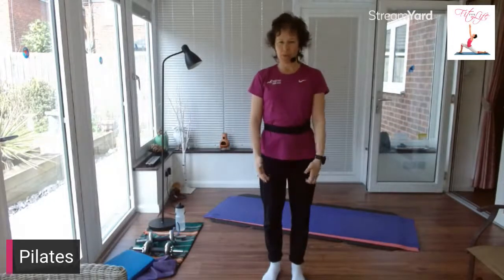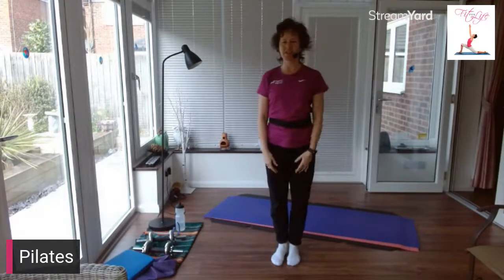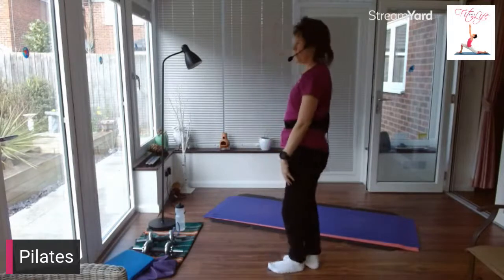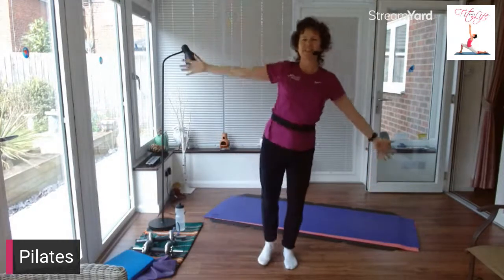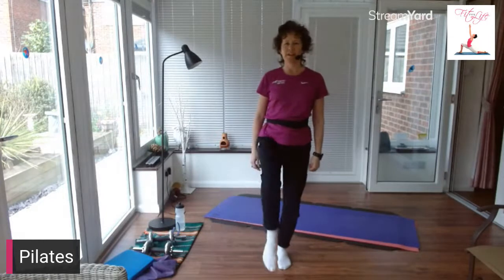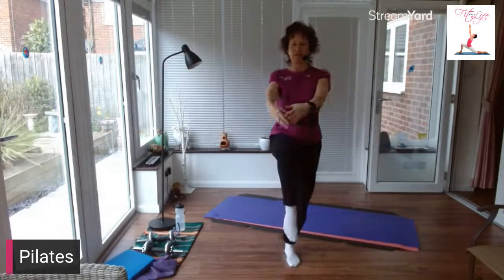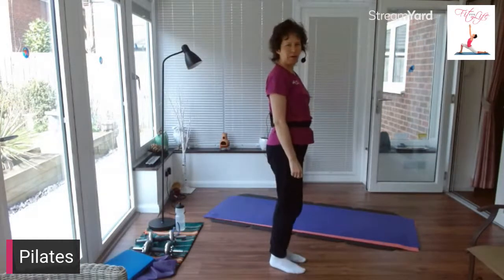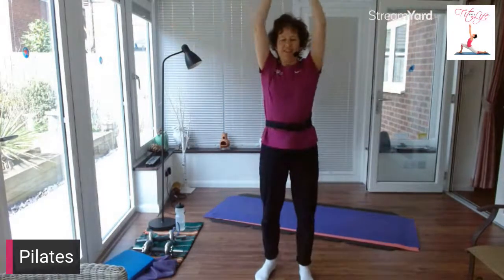Birthday celebrations - Pilates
Standing Pilates
Celebrating Online anniversary 1 year!